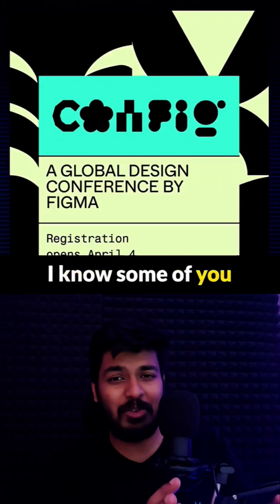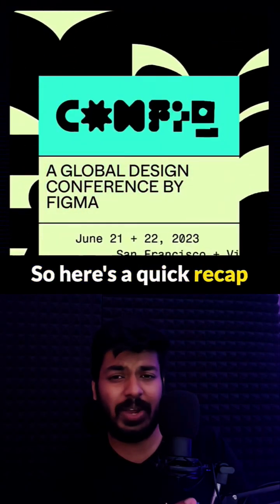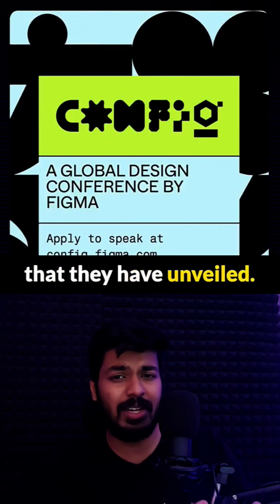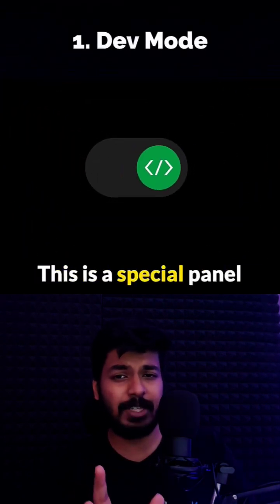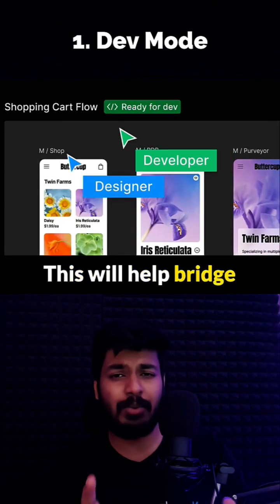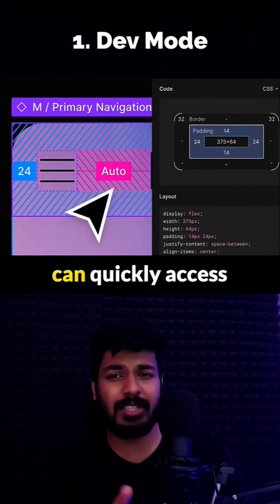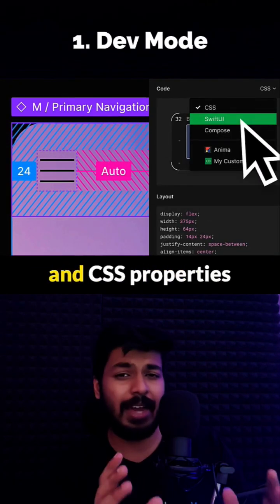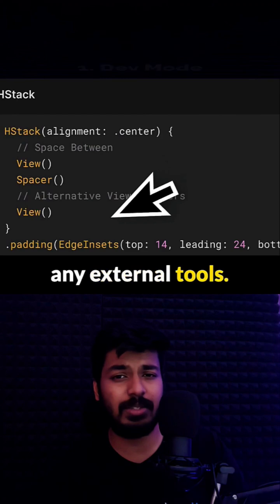Figma Config 2023: Feature Unwrap! 🚀 Hold tight, Figma fans! 😄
Hold tight, Figma fans! 😄 Missed the Config 2023? I've got you covered! 🙌 Here is a rundown of the latest features including Dev Mode 🖥️, Variables 🎨, Advanced Prototyping ⚡, and more. Dive in, discover, and design better with Figma! 💡👩‍💻👨‍💻